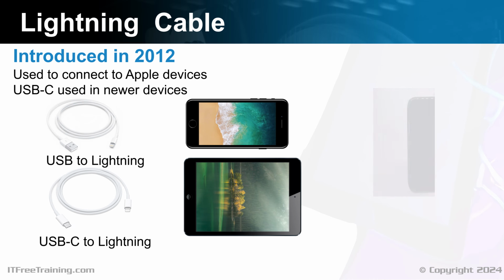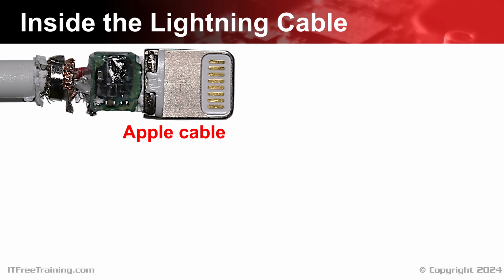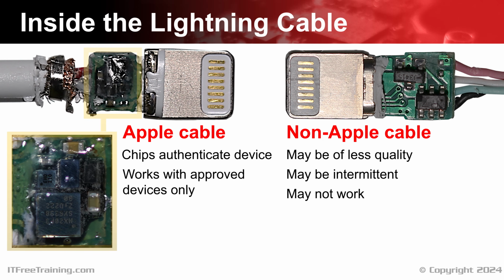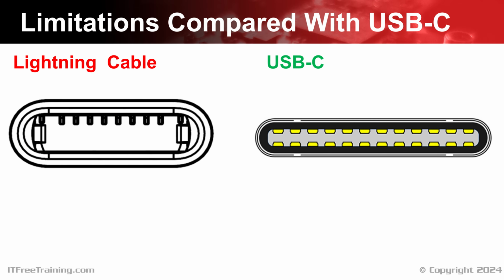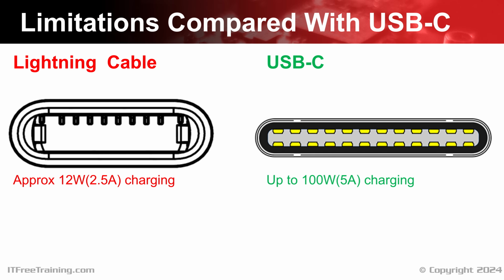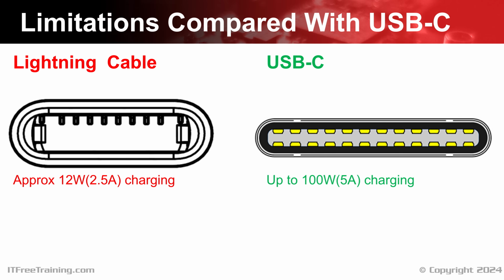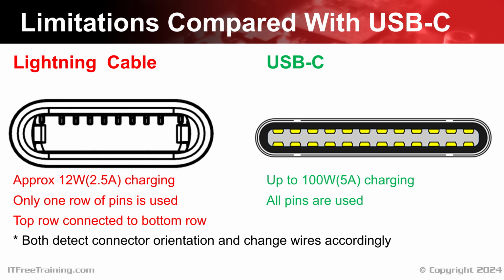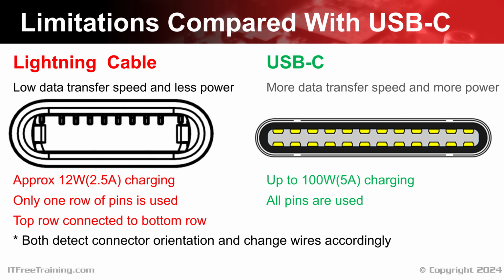Lightning Cable - CompTIA A+ 220-1101 – 1.7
Let’s have a look at the Lightning cable.

Lightning Cable
The Lightning cable was released in 2012 and is used to connect to Apple devices. It is a proprietary connector and thus only works with Apple devices. It is used to connect to devices like iPhones and iPads. The cable is generally used to either connect to a device like a computer or for charging. Therefore, the other end is often a USB connector, either the older USB-A connector or the newer USB-C connector. You will find that in newer Apple devices, Apple uses a USB-C connector rather than a Lightning one. Although a big reason for this is compatibility, there are some other reasons that I will look at later in the video which may help explain the reason for the change.

The Lightning cable is a reversible cable. This simply means that you can plug in the cable either way. This was one of the first cables that used a design that allowed the user to plug in the cable without having to worry about the orientation of the cable. Although Apple received some criticism for using the Lightning cable rather than USB-C, the USB-C cable would not be released until 2014. Thus, the USB-C cable was not an option at that stage.

For the CompTIA exam, that is most likely all you need to know about the Lightning cable. I will now do a deep dive into the Lightning cable to help you support it in your organization. If you are only studying for the exam, you can end the video here if you wish.

Lightning Accessories
There are a large number of accessories on the market that support the Lightning connector. These include devices such as mice, keyboards, remote controls and AirPods. In some cases, the connection’s primary purpose is to charge the device. Regardless of whether the connector is being used for charging or data, only approved devices can be used with the Lightning connector.

Let’s have a look at how this is achieved.

Inside the Lightning Cable
You can see here the inside of a genuine Apple Lightning cable. Inside the cable there are a number of chips which authenticate a device when it is plugged in. If the connected device does not authenticate, that is, it is not an approved device, the cable will not work.

The technology used in the cable has been reverse engineered, thus you may find non-Apple Lightning cables on the market. These cables attempt to replicate the functionality of the Apple chips. However, they may be manufactured to a lesser quality than a genuine Apple cable. For this reason, they may work intermittently or not work at all. My personal experience with these cables is, if they work, they do so for a little while and then tend to become unreliable. With cables, you often get what you pay for.

On the market there are some three-in-one cables. These cables are not manufactured by Apple and thus may not be reliable. I would use these cables for charging devices and I would generally use the genuine cables for data connections; however, the choice is up to you. These cables are often very cheap and you can get a number of them for the price of a genuine cable. Therefore, some people will buy a few cheap cables and try their luck, hoping they will be okay, while others may just want to pay a bit more and get a cable that is more likely to be reliable.

There was not really any other standard like Lightning when it first came out, that is, another standard offering a reversible connector. Let’s compare it with the USB-C connector.

Limitations Compared With USB-C
As Apple has not released an official specification for the Lightning cable, we can only approximate certain details based on reverse engineering techniques. The Lightning cable can deliver approximately 12 Watts of power at a maximum of 2.5 Amps. In contrast, USB-C can deliver up to 100 Watts of power at a maximum of 5 Amps. In order to get higher amps you need to increase the voltage, but you get the idea that the Lightning cable cannot provide as much charging power as USB-C is potentially able to offer.

If your device is able to draw a lot of power, you will be able to charge the device faster using USB-C. Assuming that is, you are using a faster charger that supports that kind of power drain.

References
“The Official CompTIA A+ Core Study Guide (Exam 220-1101)” page 12